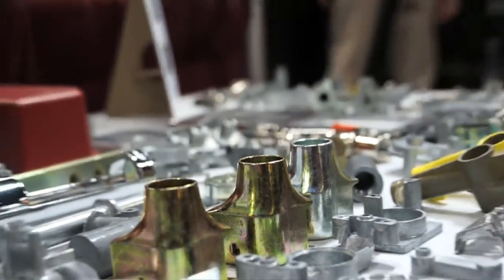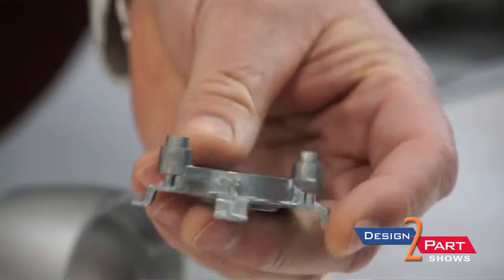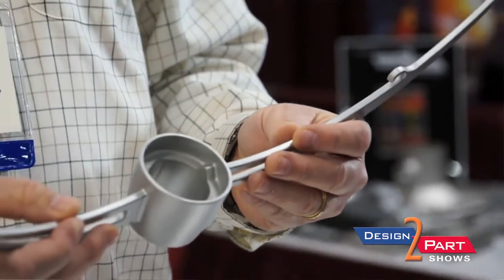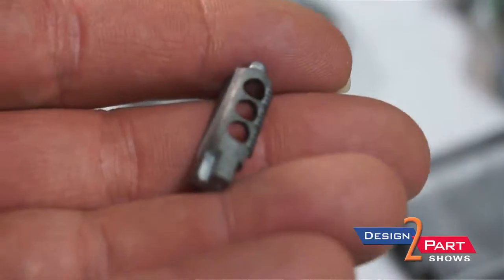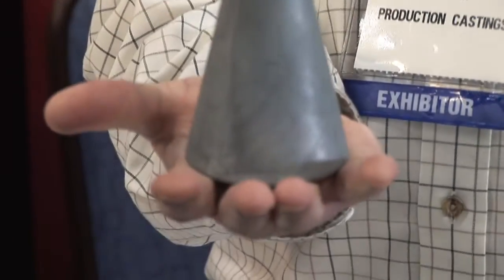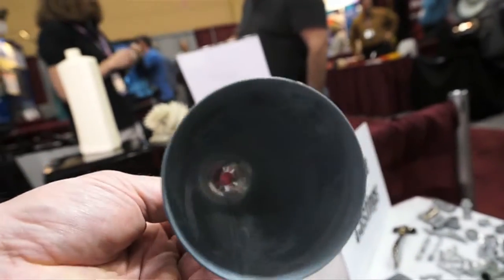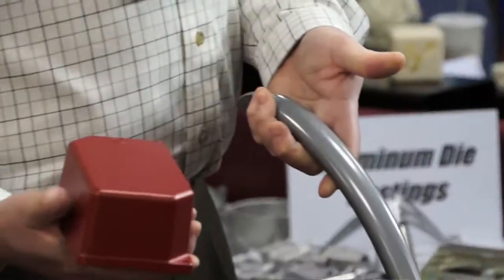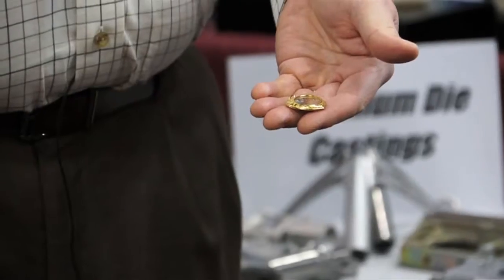Better Zinc and Aluminum Die Castings | Production Castings | Fenton, MO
Production Castings is another preferred American supplier of contract manufacturing services you will find only at a Design-2-Part trade show

Since 1976, your production needs have been our first priority. At Production Castings, we focus on Service, Quality, Safety & Delivery.

The die casting process provides complex shapes within closer tolerances than many other mass production processes. Little or no machining is required and thousands of identical castings can be produced in a very short time.

Die castings have a long service life because they are durable, dimensionally stable, and heat resistant.

Die cast parts are stronger than plastic injection molded parts having the same dimensions. Die castings can be produced with thinner wall sections that are not possible with other casting methods.

Die castings can be smooth or textured and they are easily plated or painted with a minimum of surface preparation.

Die castings offer simplified assembly by providing integral fastening elements such as bosses and studs. Holes can be cored and made to tap drill sizes or external threads can be cast

• Aluminum & zinc die castings
• Miniature, small & medium sized castings
• Complete secondary & CNC machining operations
• In-house die design, engineering & CAD
• In-house tooling with full service tool room
• In-house plating, painting and powder coating
• Component assembly